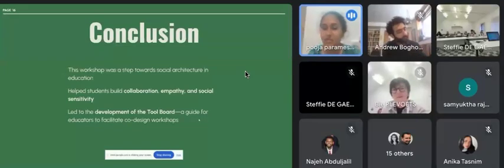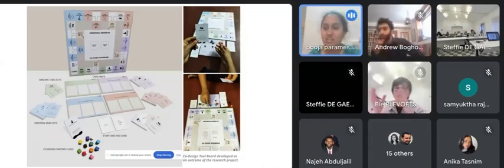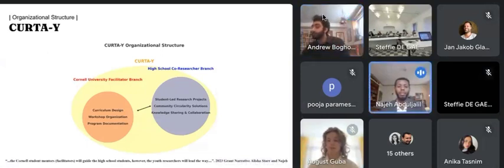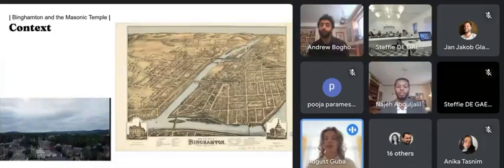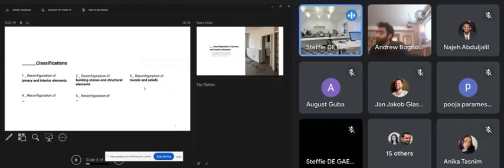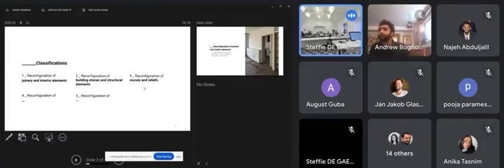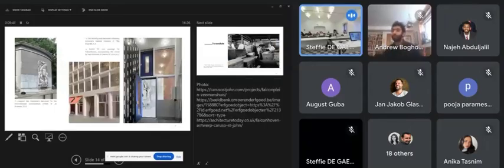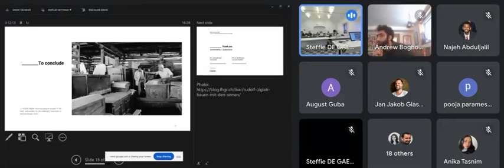BBB Symposium Green Room Presentations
Session 6: Socially Engaged Design Education

Speakers:

Alessandra Esposito and Jan Glasmeier

Pooja Parameswararao

Andrew Boghossian, August Guba, and Najeh Abduljalil

Joshua Kempen